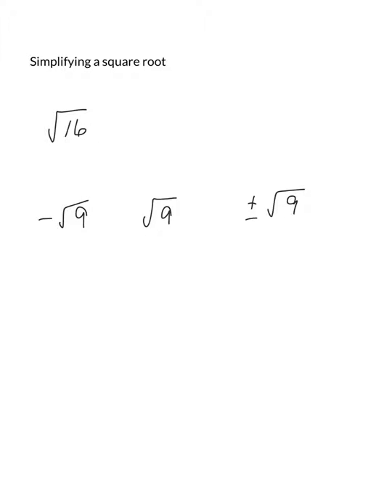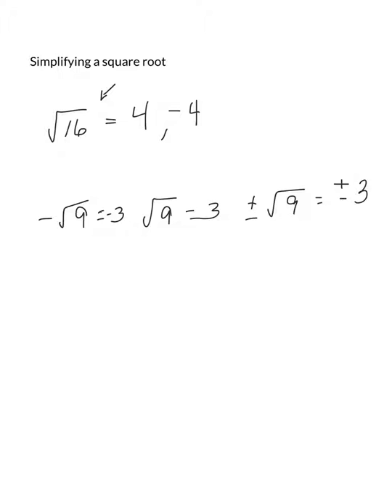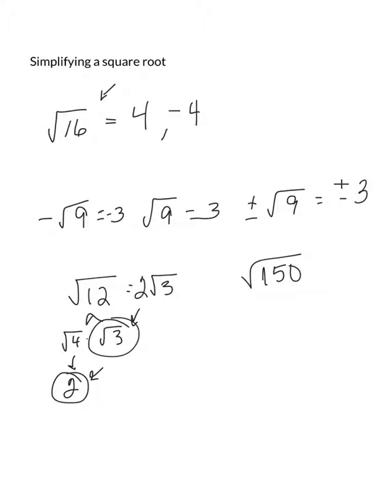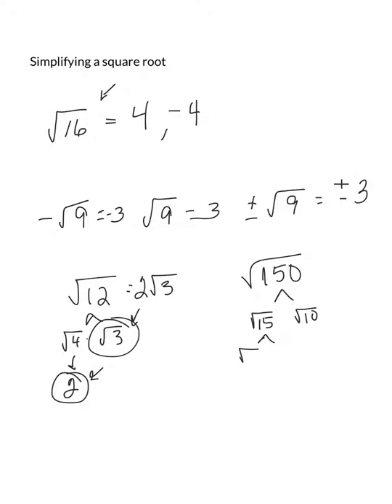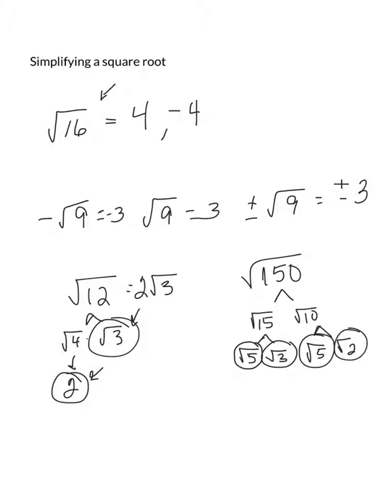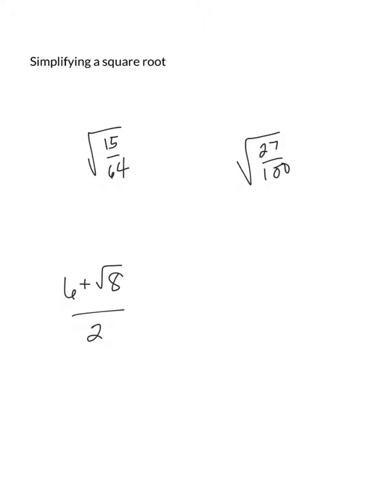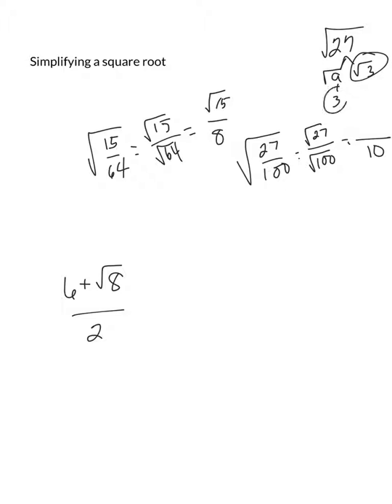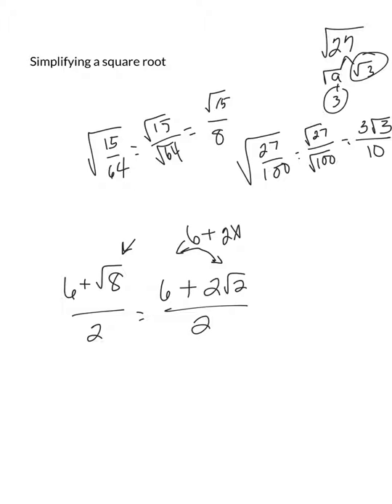6.1 Simplifying Square Roots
6.1 Simplifying Square Roots